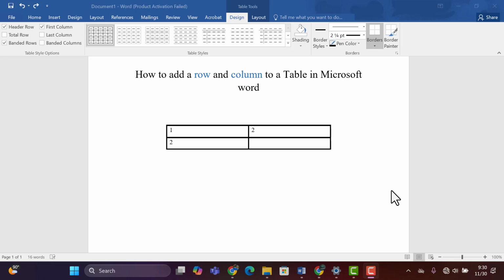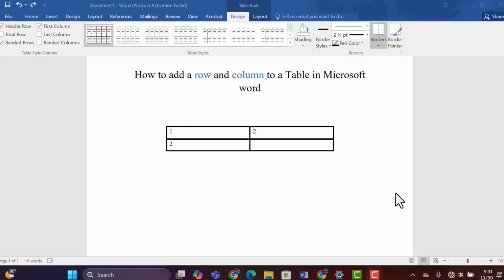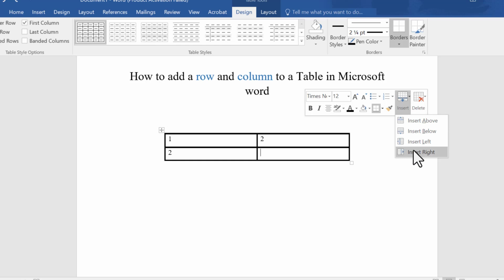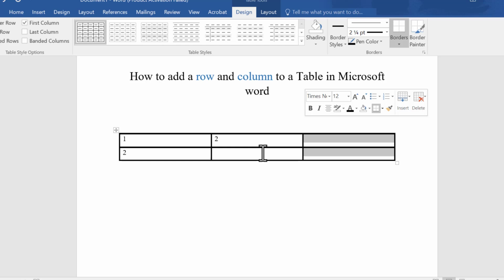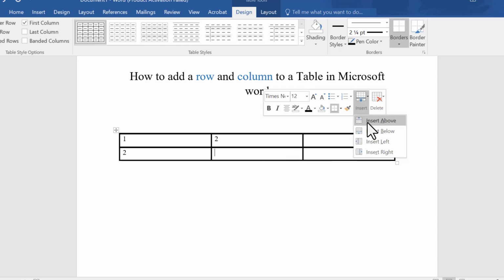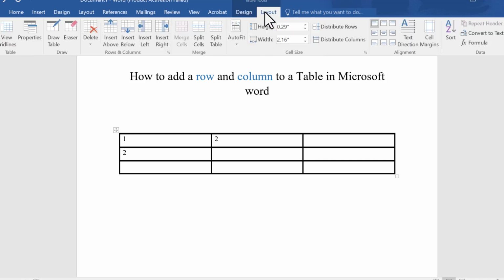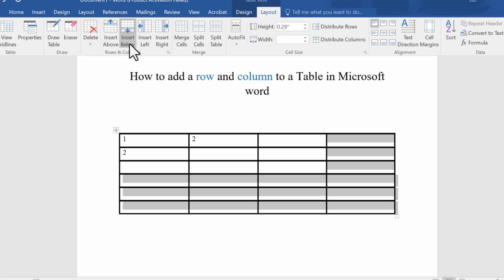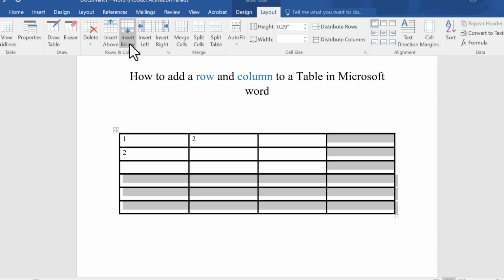How to Add Rows and Columns in Microsoft Word Tables: Easy Guide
Learn how to quickly and easily add rows and columns to your tables in Microsoft Word. Whether you’re creating a document for work, school, or personal use, this step-by-step tutorial will guide you through the process.

📌 What You’ll Learn in This Video:

1. Adding rows to the bottom or middle of a table.
2. Inserting columns next to existing ones.
3. Using the table tools and layout options for customization.

Perfect for beginners or anyone looking to improve their Microsoft Word table editing skills.